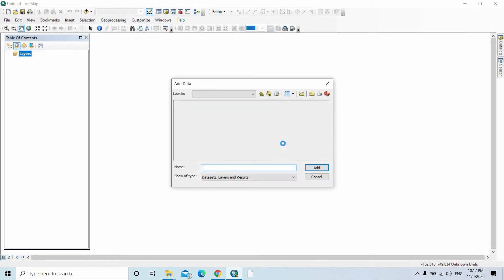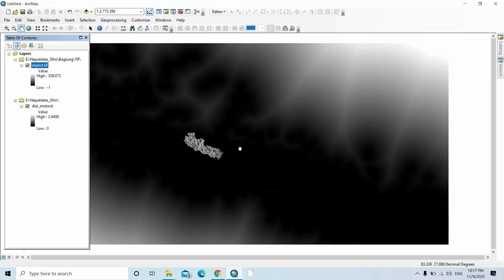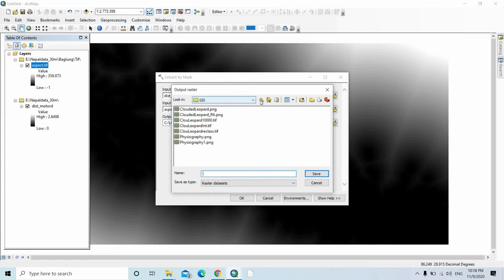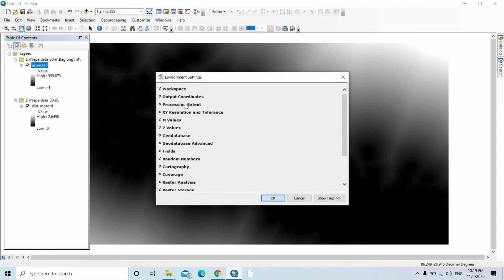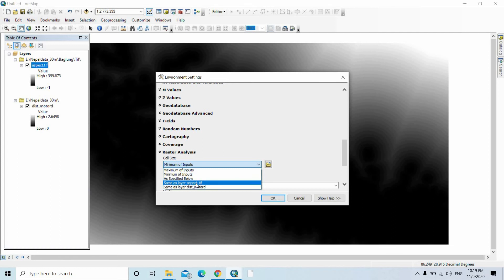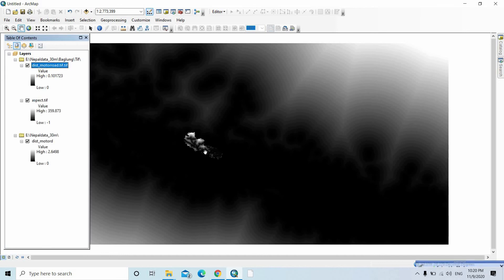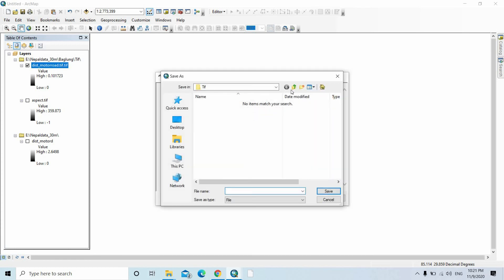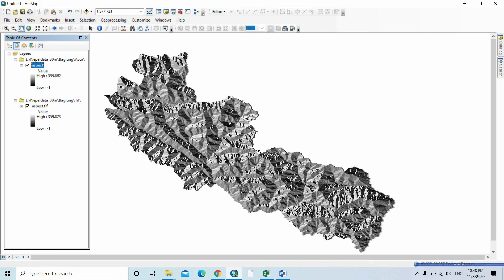How to mask the raster file? How to convert the raster file to ASCII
A video by @sarojpanthi1003 This video describes how to mask the raster file and to convert the raster file into ascii.